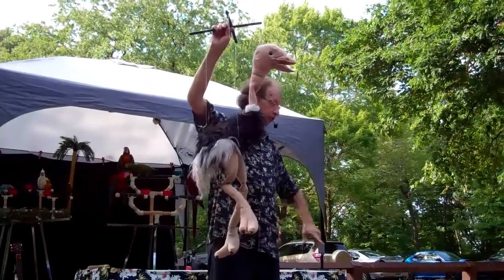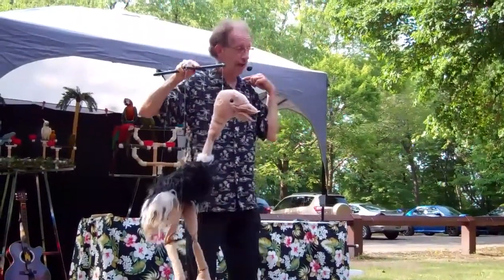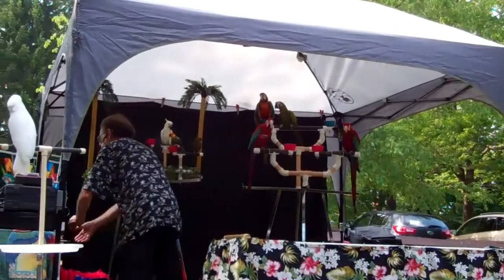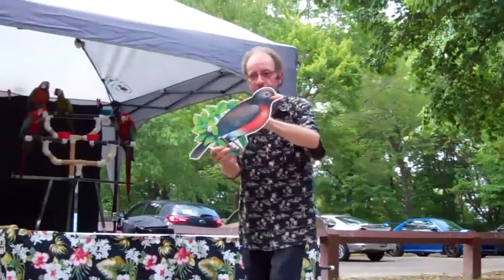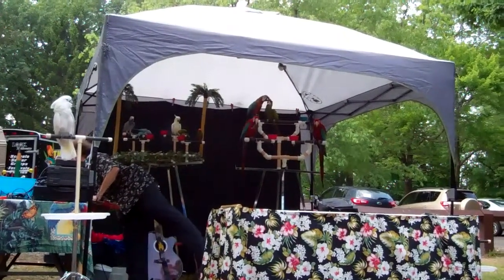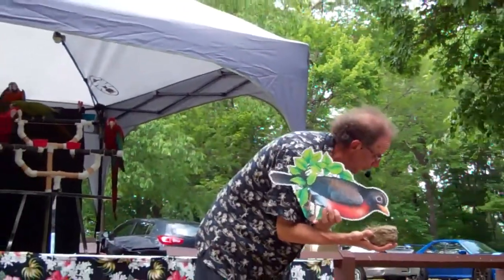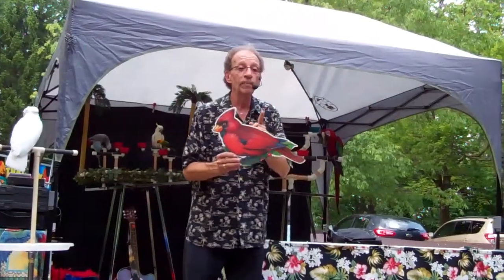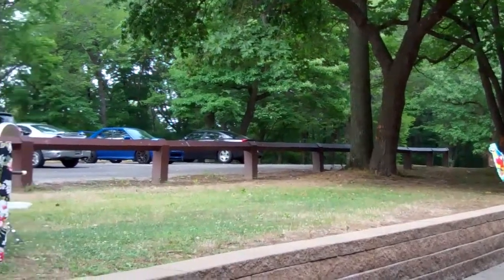That Guy With The Birds Part 1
It was our family reunion and we had That Guy With The Birds come to our reunion. Some parts are funny and some are pretty educational. Enjoy!